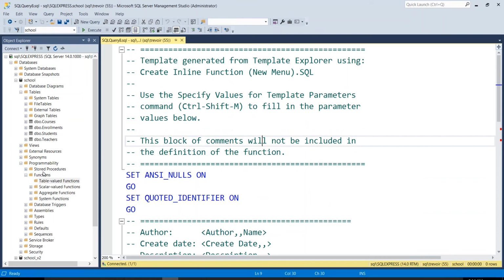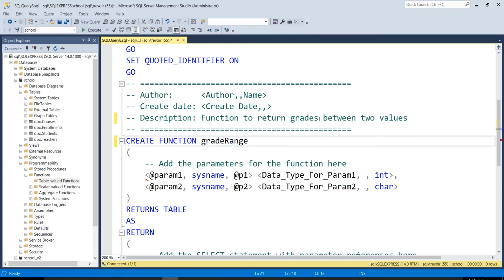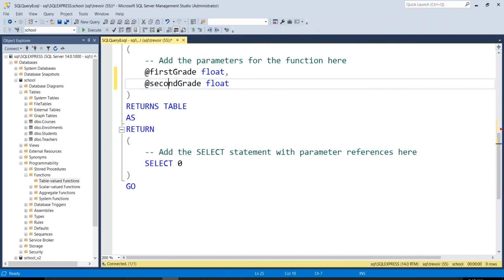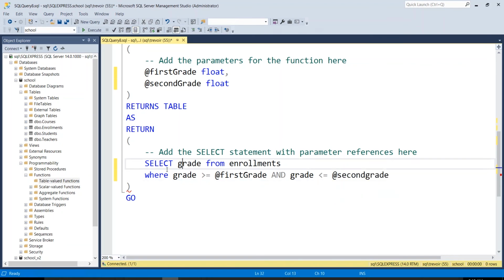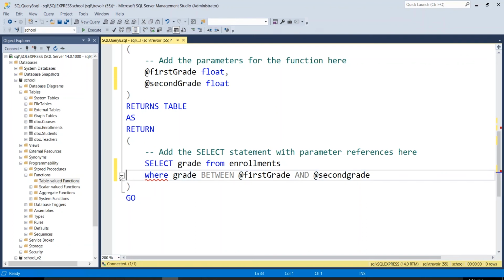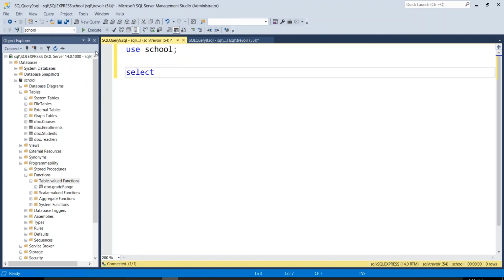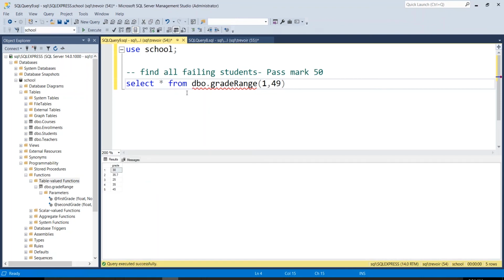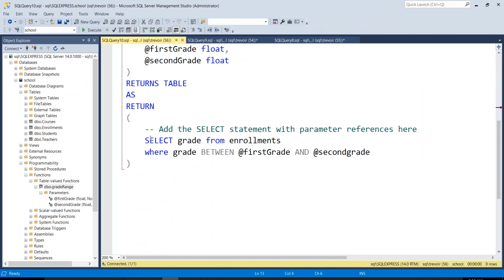How To Create Inline Table Valued Functions | Microsoft SQL Server 2017 for Everyone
How To Create Inline Table Valued Functions | Microsoft SQL Server 2017 for Everyone | Trevoir Williams
These functions return a dataset based on a query that is executed. They allow you to define parameters and be specific in the return. This video is a walk through of how to create and manage inline functions.